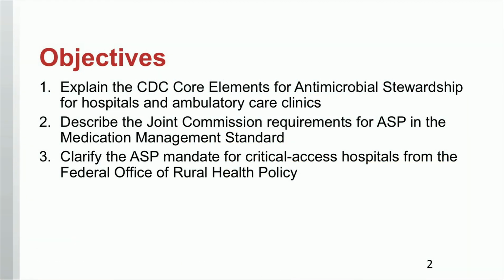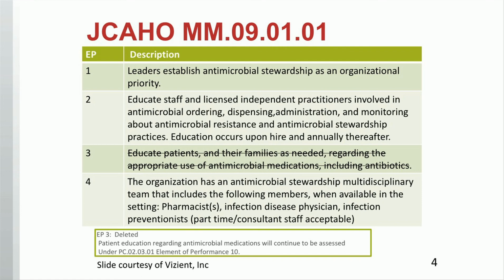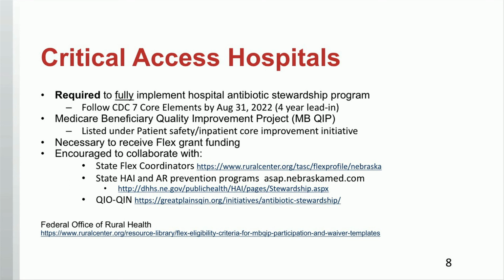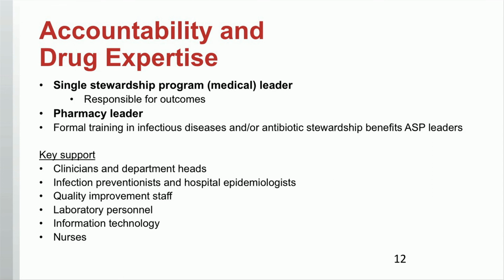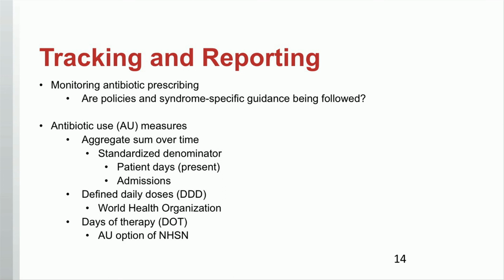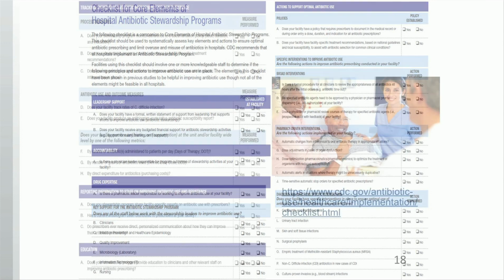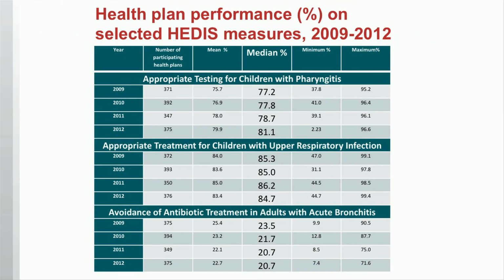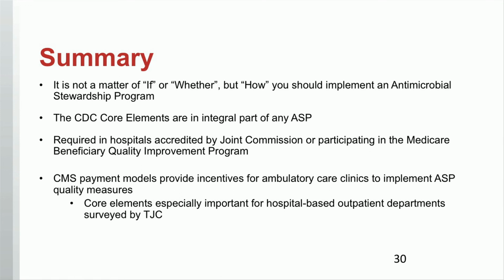Regulatory Requirements for Hospitals and Outpatients Antimicrobial Stewardship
This presentation describes the CDC Core Elements for Antimicrobial Stewardship and the Joint Commission requirements for antimicrobial stewardship program for hospital and ambulatory care clinics.  This presentation was delivered by Dr. Bergman during the Nebraska Antimicrobial Stewardship Summit held on June 1st, 2018.